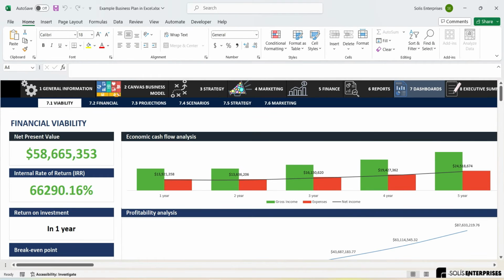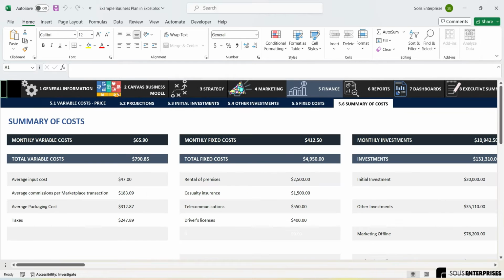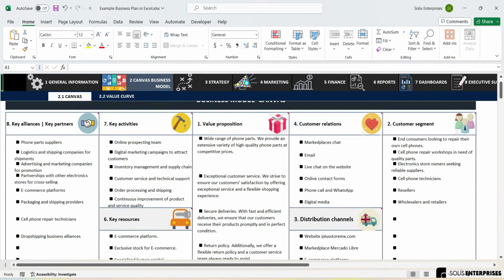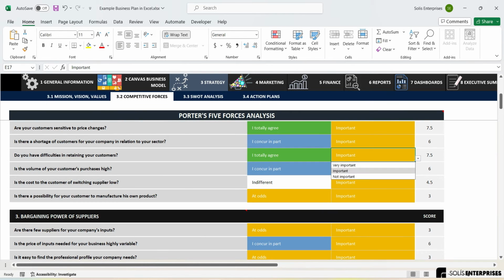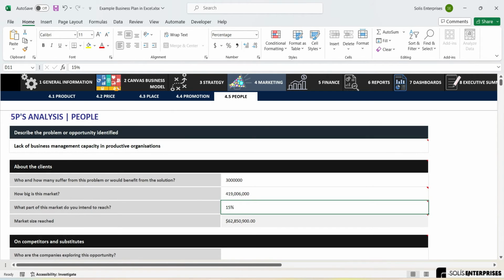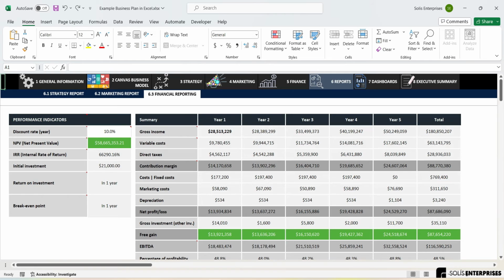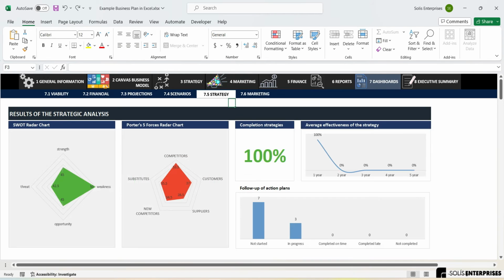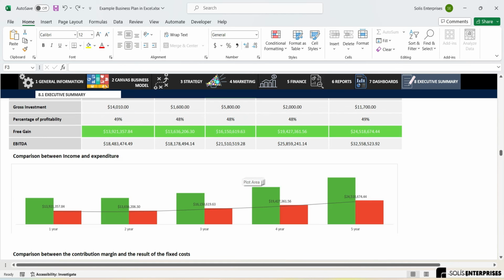Business Plan In Excel | Business Plan Template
Plan and organize a new business or restructure an existing one with our Business Plan in Excel. We understand the importance of a solid Business Plan, which is why we have designed this worksheet.

With this worksheet, you will be able to plan a new business or restructure an existing one, ensuring that all crucial aspects are considered.⁣ 🗓️🏅🎲